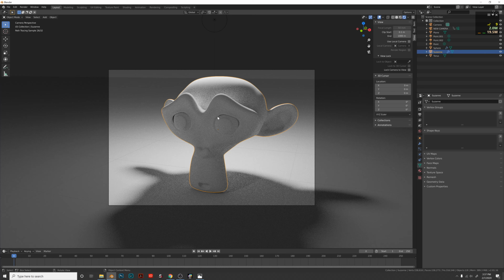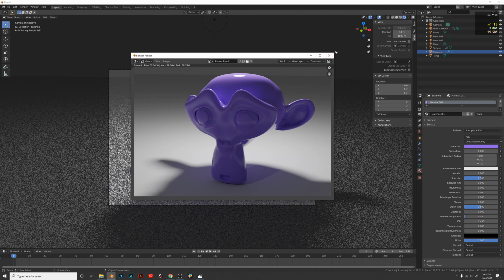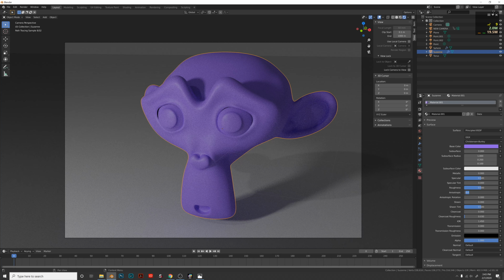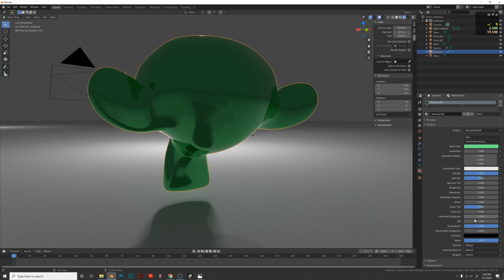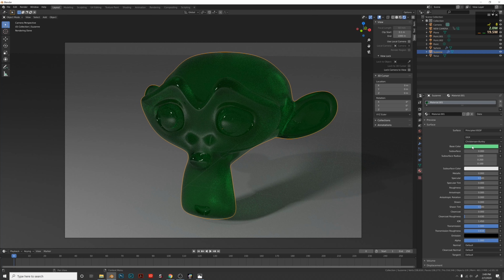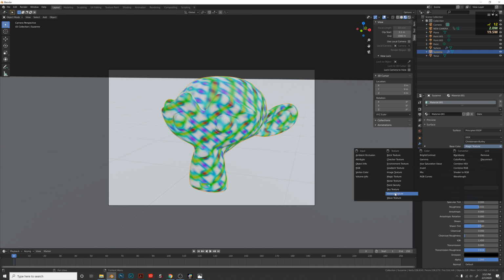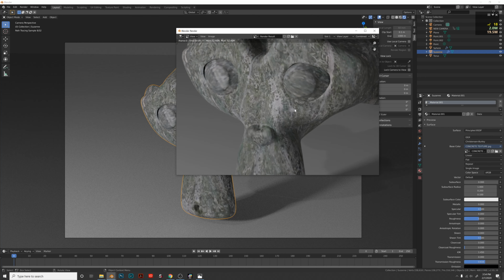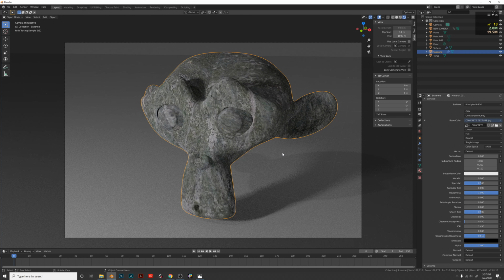25. Blender 2.81- IX - Materials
25. Blender 2.81- IX - Materials